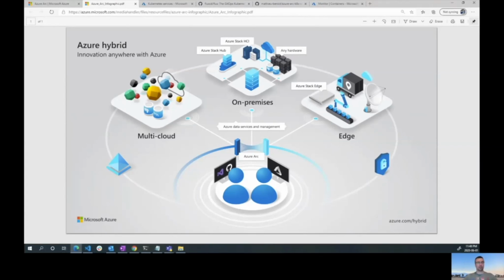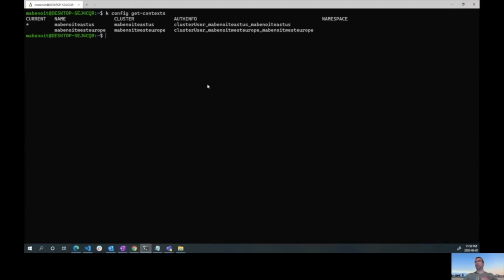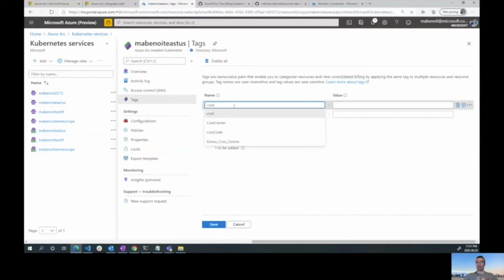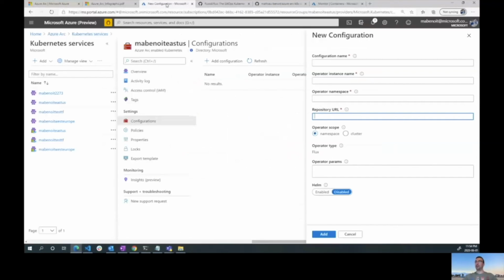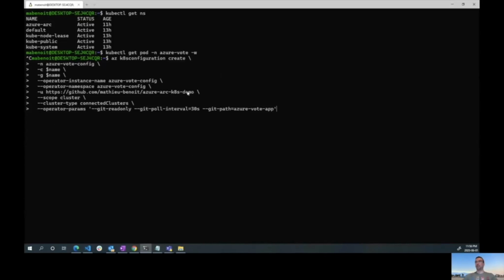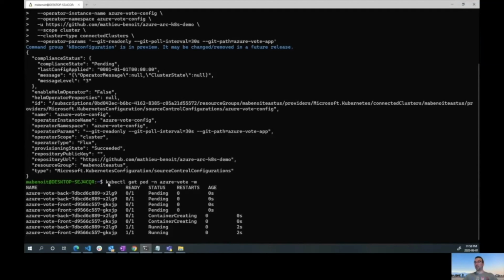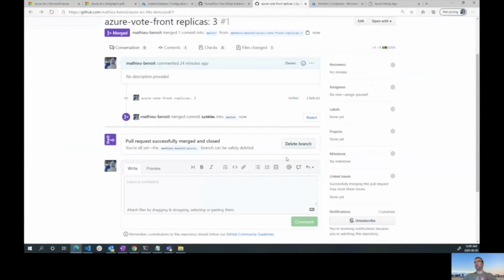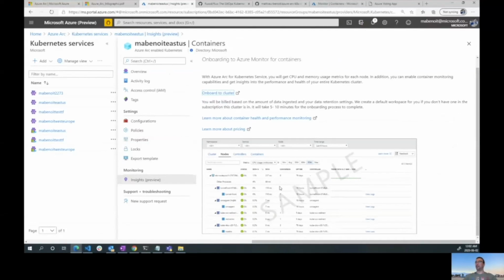At scale Kubernetes Clusters and Apps management with Azure Arc by Mathieu Benoit at Microsoft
In this presentation we will have a quick look at Azure Arc which allows us to manage Kubernetes Clusters and Apps at scale - across on-premises, edge and multi-cloud environments under control by centrally organizing and governing from a single place. We will demonstrate DevOps best practices with a Security first approach.